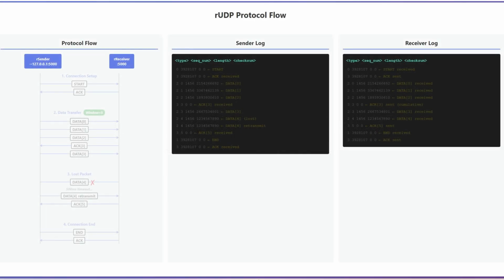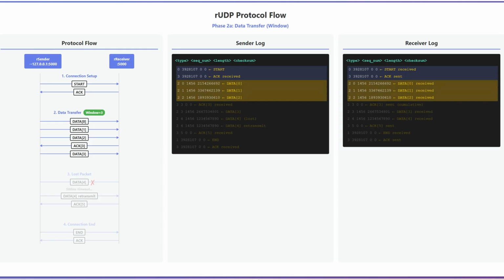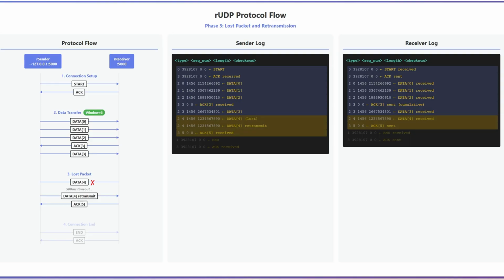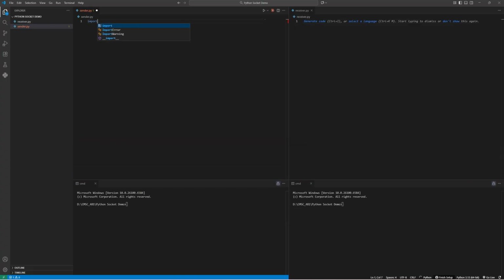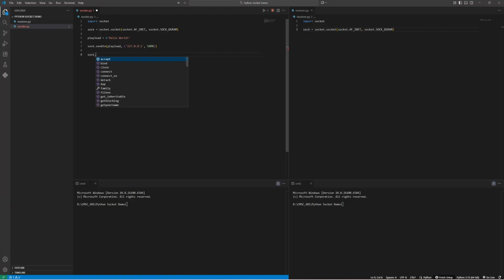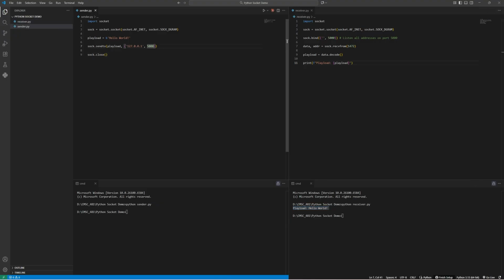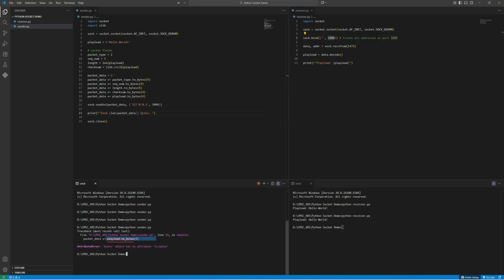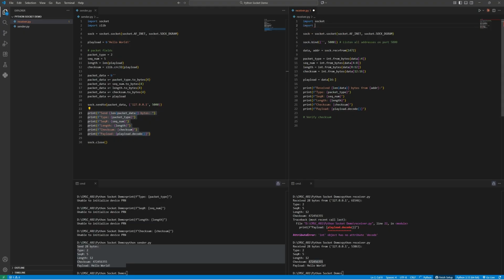Network Communication and Python Sockets